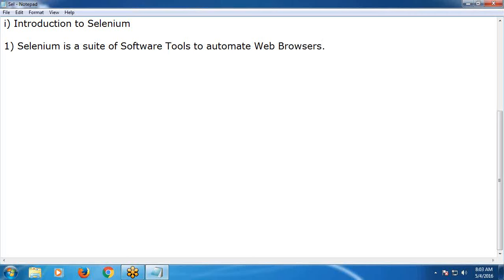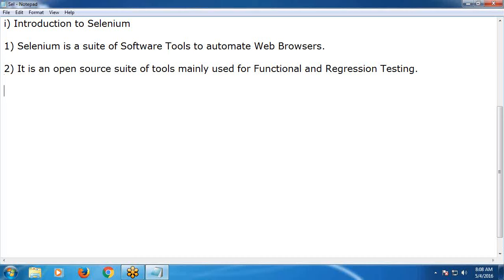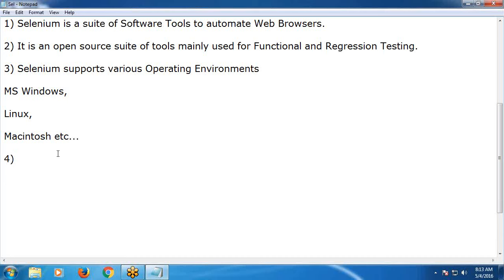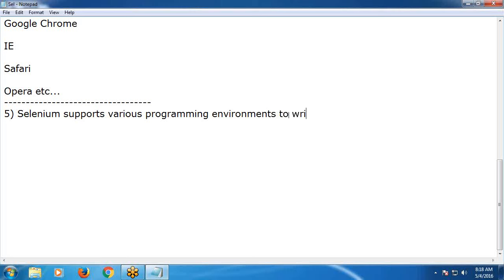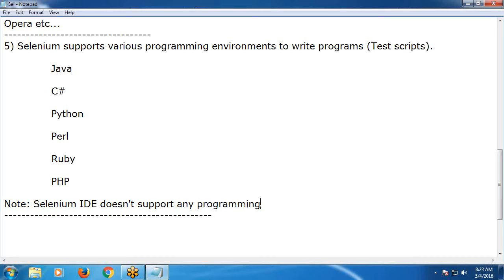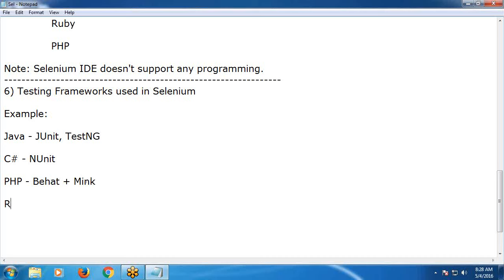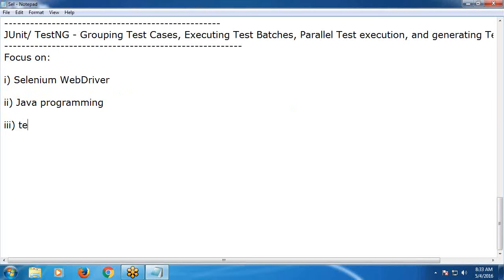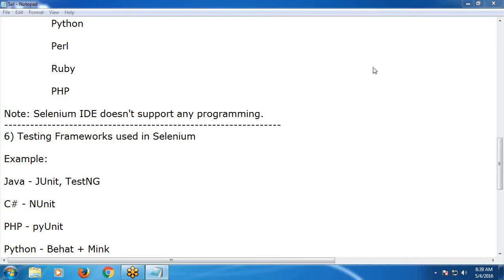2.1 Selenium Introduction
Introduction to Selenium, Selenium's suite of Tools, Operating Environments supported by Selenium, Programming Languages supported by Selenium, and Web Browsers supported by Selenium. Testing Frameworks (JUnit, TestNG, NUnit etc...) used in Selenium.